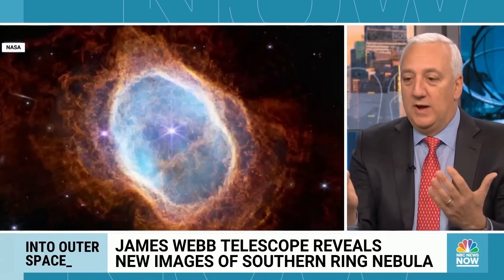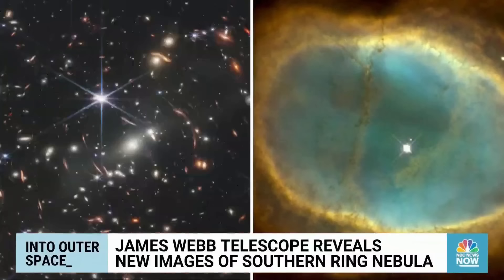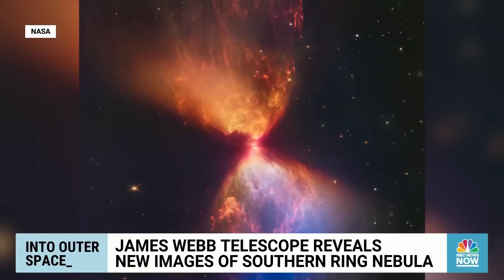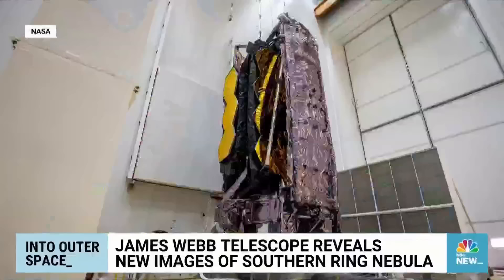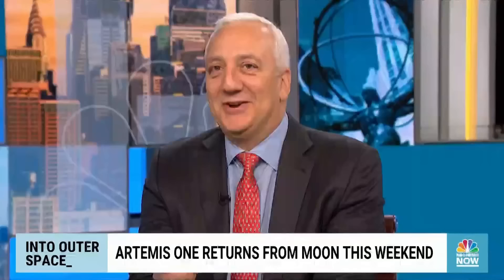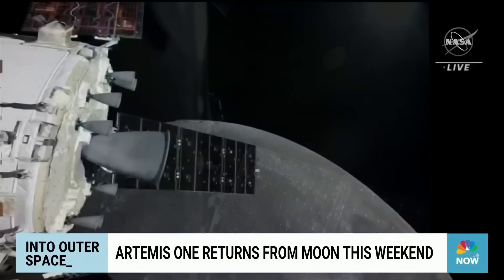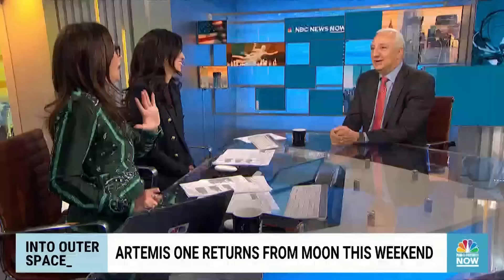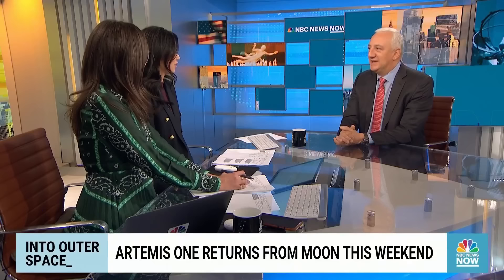James Webb Telescope Reveals New Images Of Southern Ring Nebula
NASA’s James Webb telescope captured some remarkable images of the Southern Ring Nebula, which is almost 2,000 lightyears away, and is giving scientists a better look at our solar system than ever before. Former astronaut Mike Massimino explains what NASA can learn from these new astonishing images.